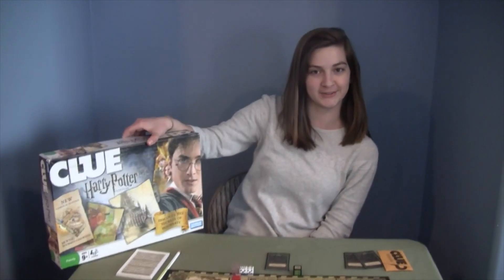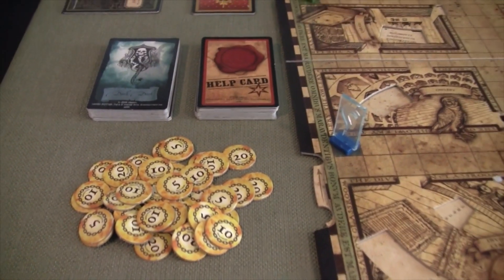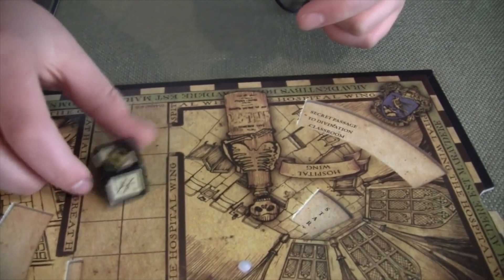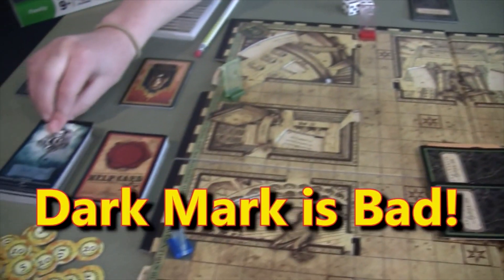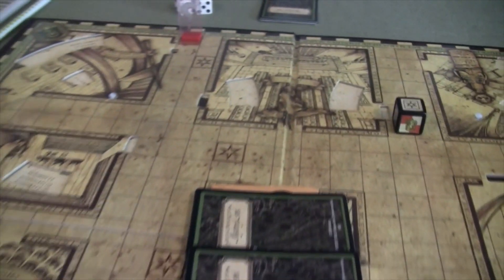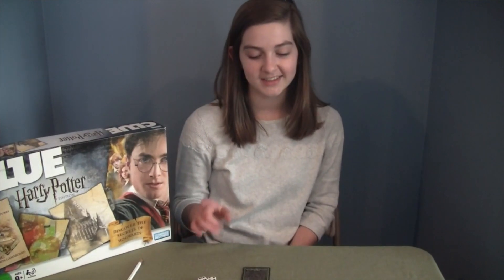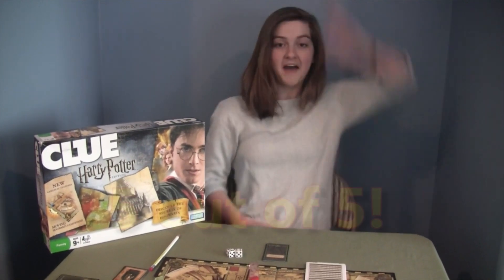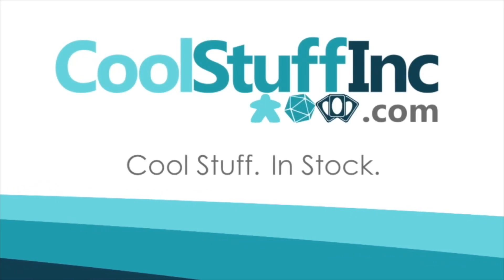Clue Happy Potter Edition Review - with The Board Game Family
The Board Game Family takes a look at (you guessed it) the Harry Potter version of the classic game Clue.

00:00 - Introduction
01:01 - Game overview
05:29 - Final thoughts